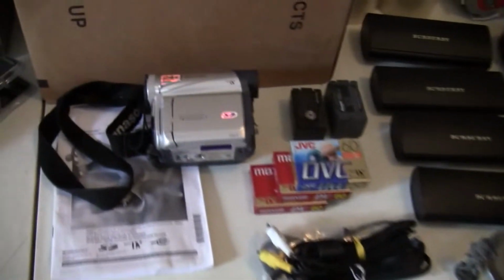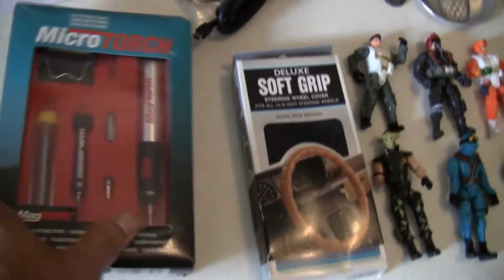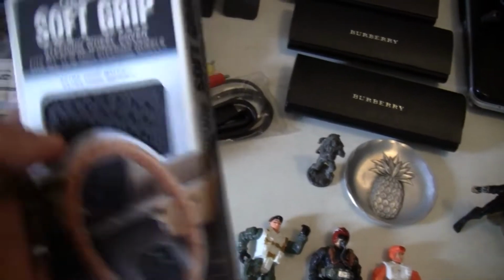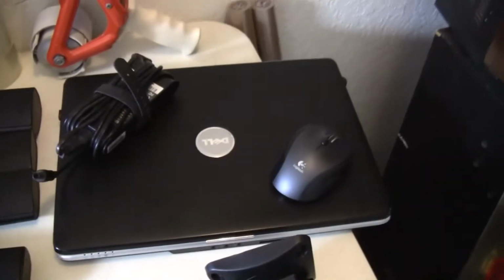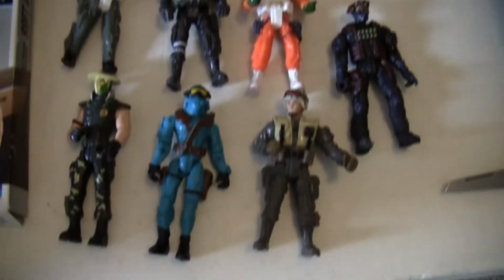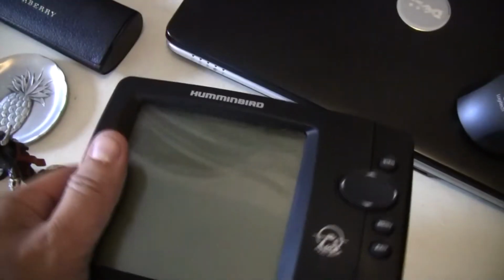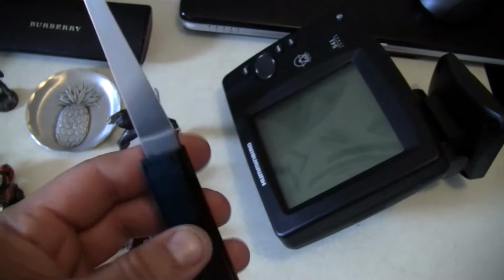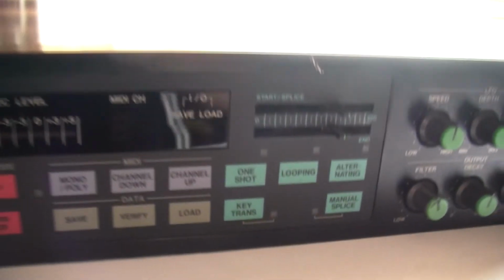Garage and Yardsale Haul Video - Episode #12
Thank You for Stopping by the DMKUSA Channel !!!  Also please be sure to Rate, this way I know if i'm doing a good job. Thanks Again.